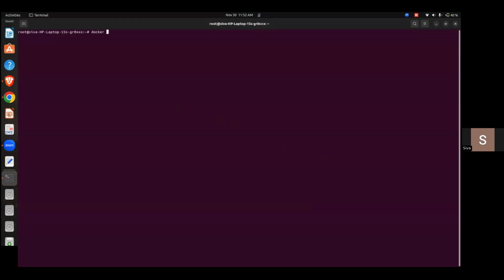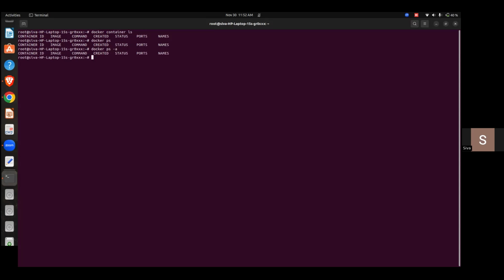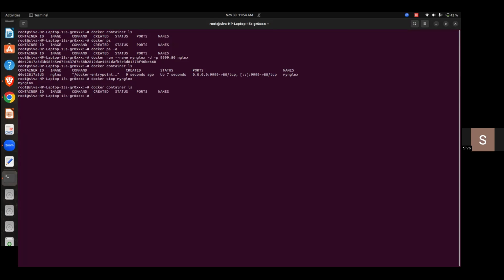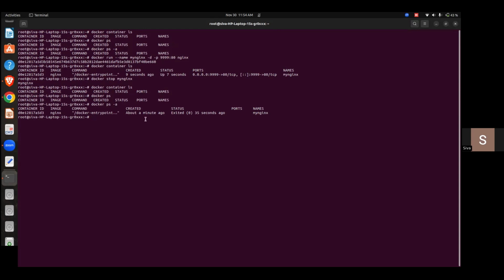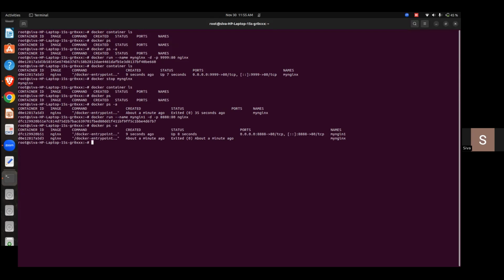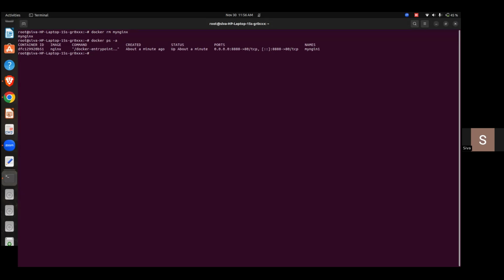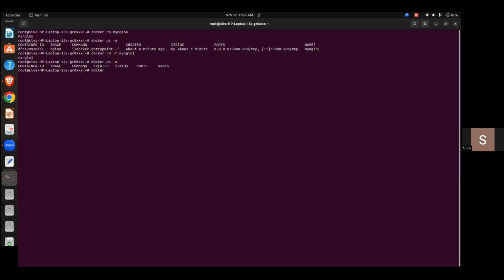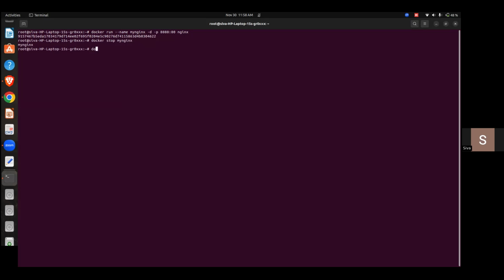Docker tutorial for beginners DOCKER CONTAINER COMMANDS